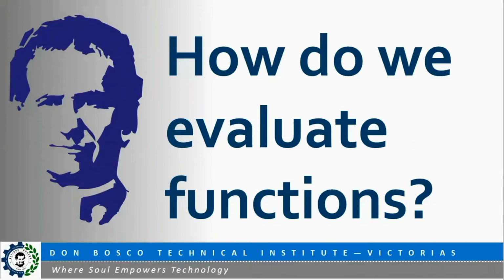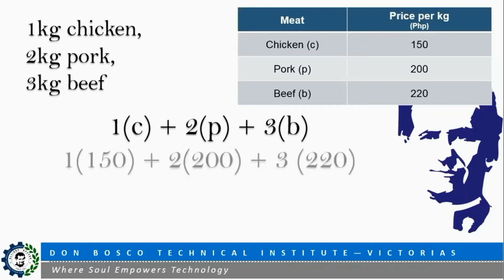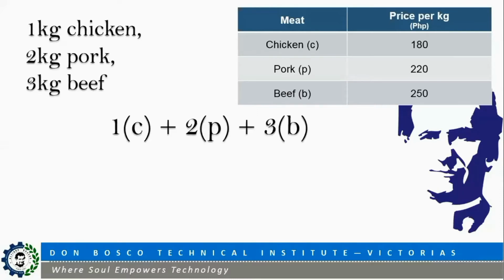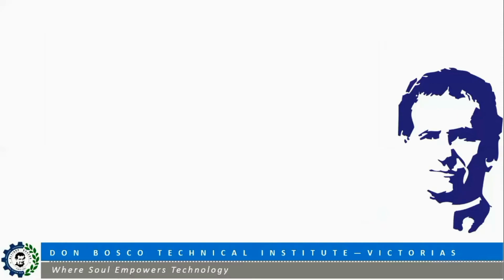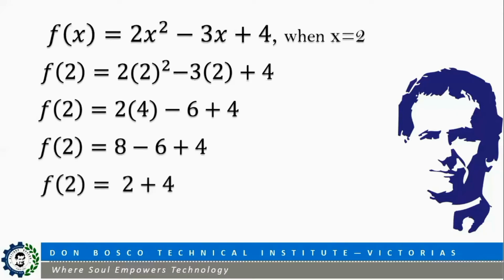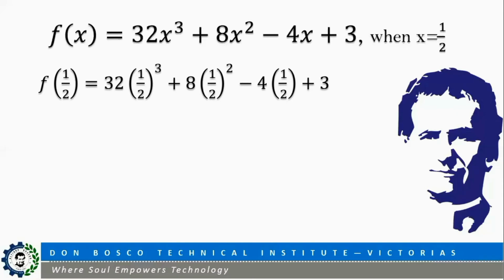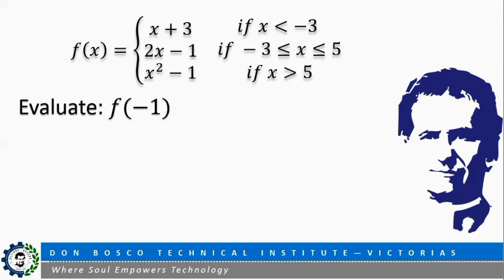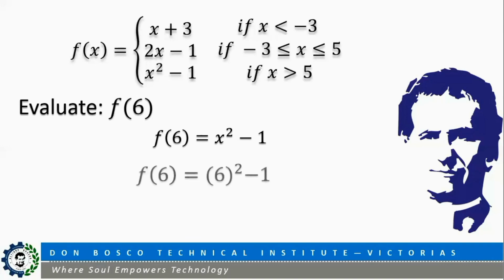Evaluation of Functions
Hi, learners!

I hope you find this video helpful in understanding the topic evaluation of functions.

*pictures below* refers to the LMS account of DBTI Victorias. :)